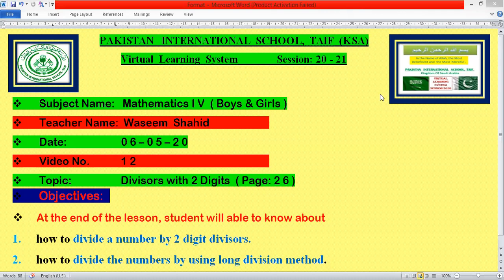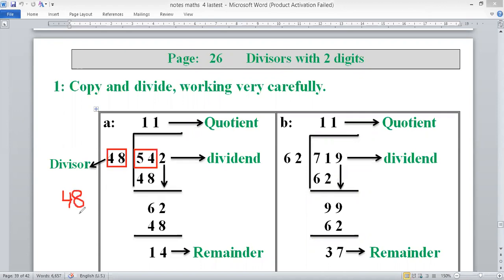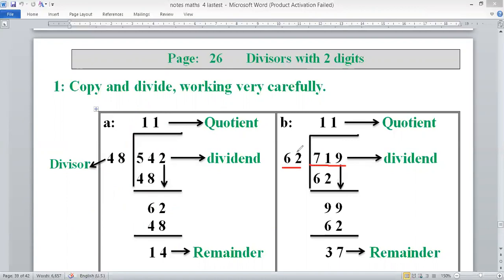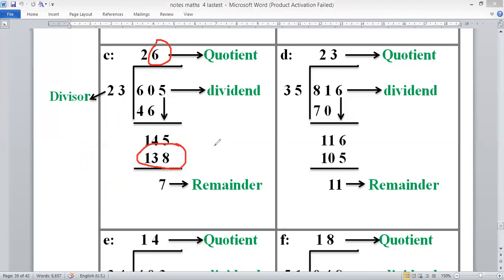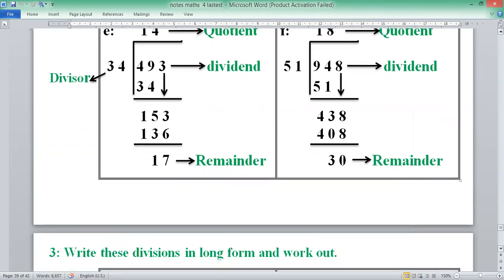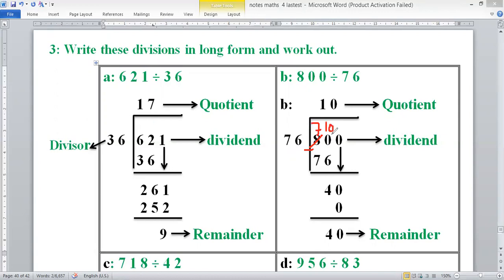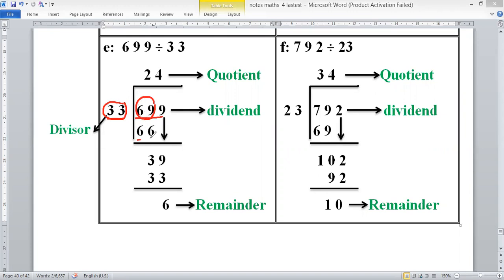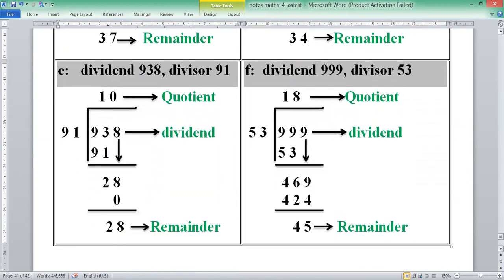Class 4 Maths 12